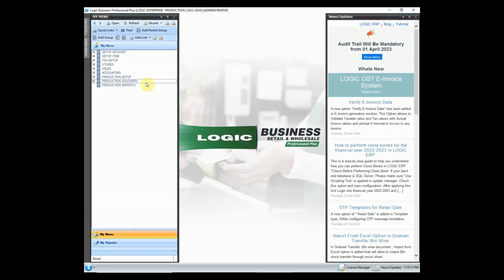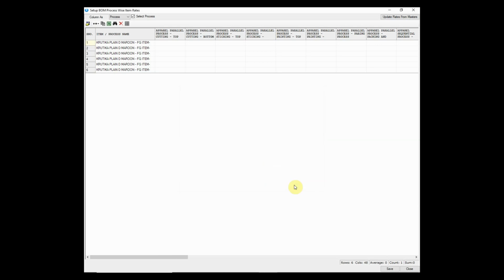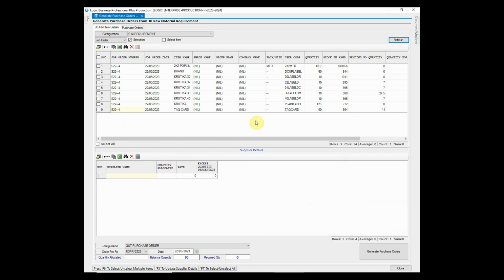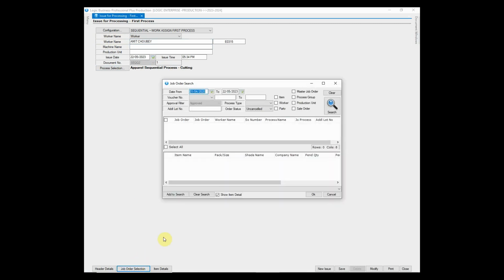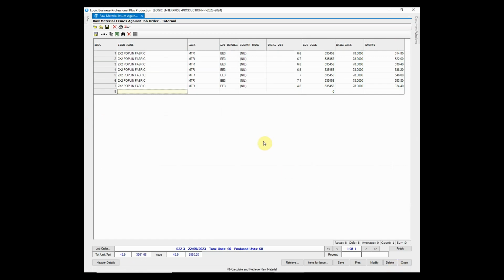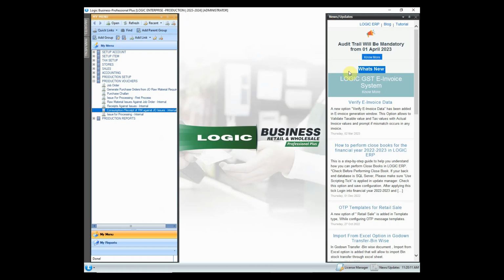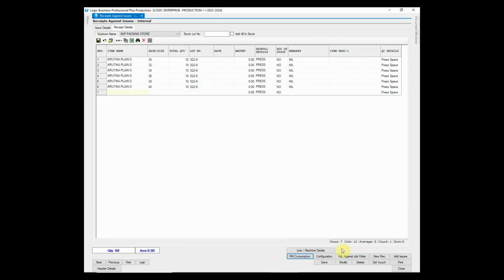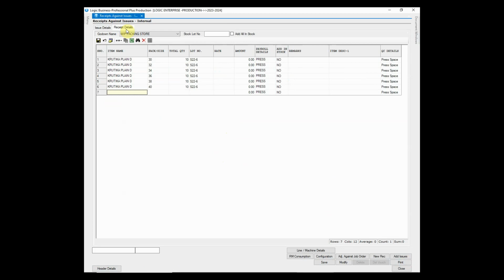Sequential/Dependent Production Demo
In this video , we will learn about how Sequential Production is managed in Logic ERP.